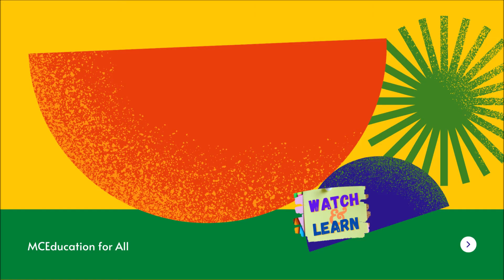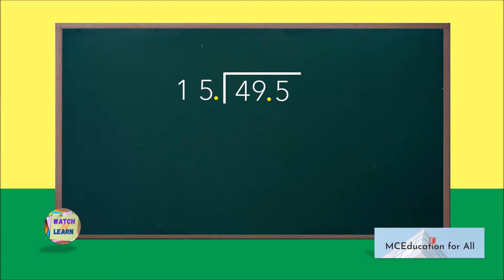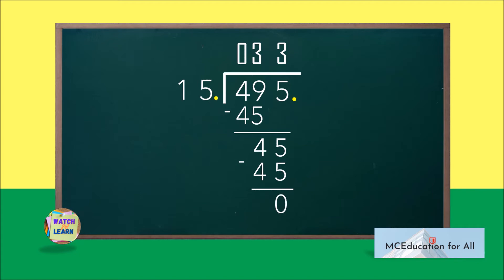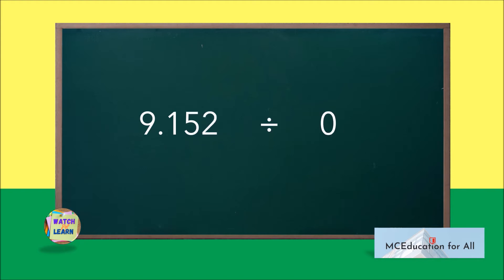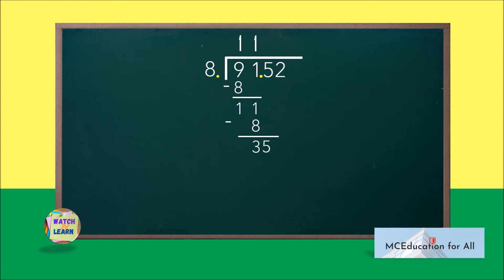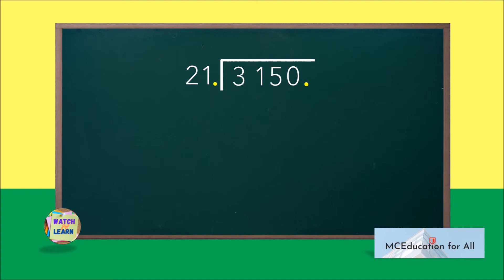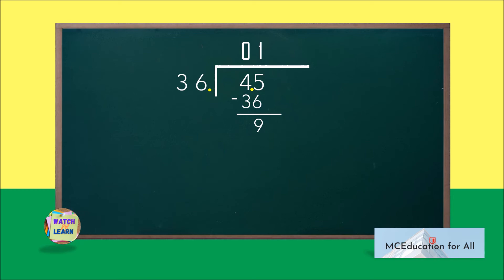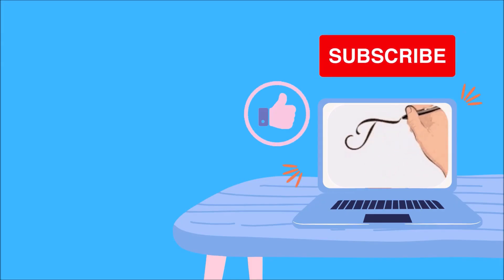DIVIDING DECIMAL NUMBERS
MCEducation for All